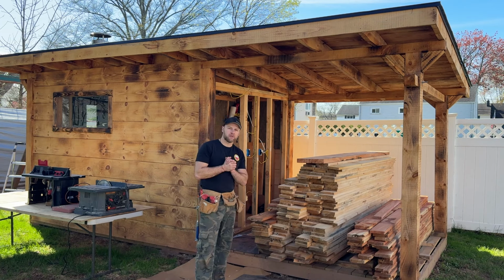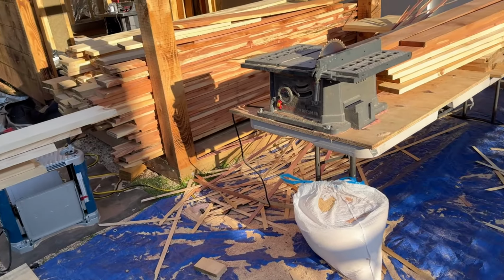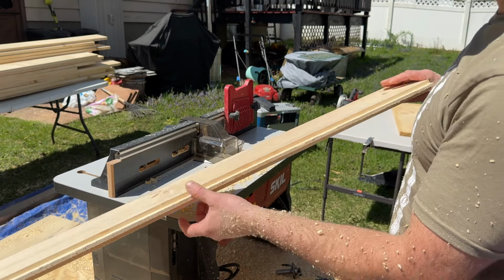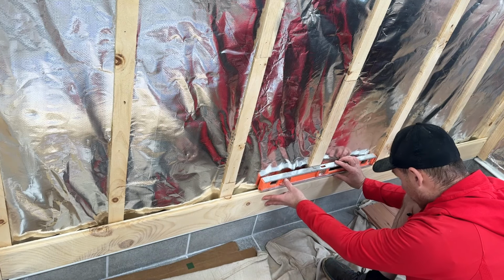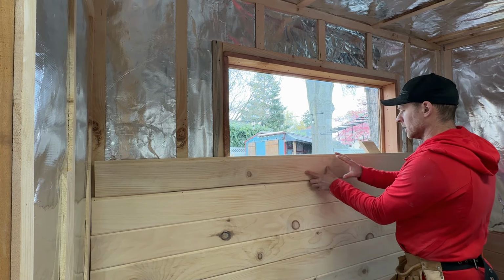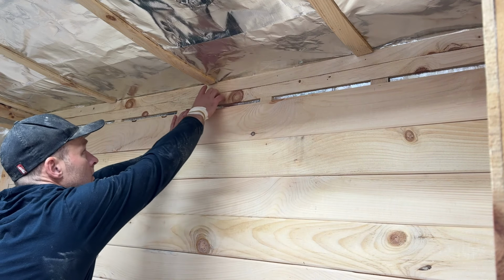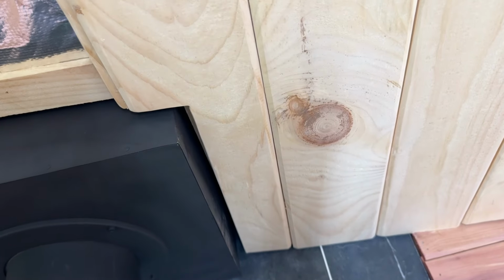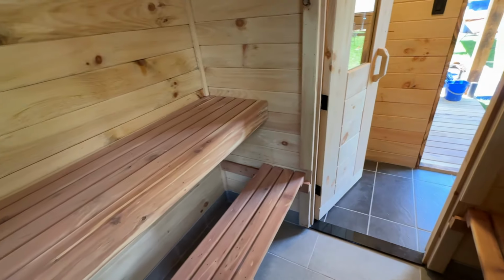How to Panel a Sauna -FULL- Roughcut board prep, tongue groove cut, full install steps + Tips..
How to Panel your sauna.   How to prep boards, cut  Tongue and Groove Joint for the boards, prep boards, and how to fully install the boards on the walls, ceiling etc.     Full Process.

Made my own boards from rough cut unprocessed lumber as that was the cheapest way to do it.

Prepped lounge & groove boards can get pricy especially for cedar.  Try and make sure they are close to 1" thick and not treated with anything.  Has to be clean raw Kiln Dried lumber.

Some examples of prices in Home Depot I randomly found of how pricy boards can get:

Tools needed:
SS Screws: #7 x 2-1/4 in. 305 stainless Steel Star Drive Trim Head Wood Screws 1 lb. Box

Nail Gun used:

Finishing Nails:

Affordable table saw:

Circular Saw:

Good combo to have for this build:

Thank you for all your support.  More content is on the way!   Any suggestions send them my way.
Please no spam or scammers...